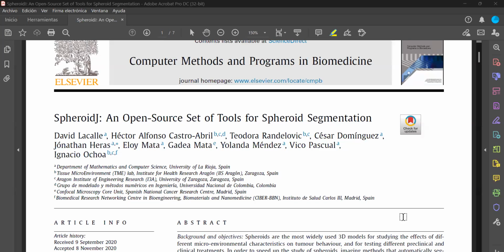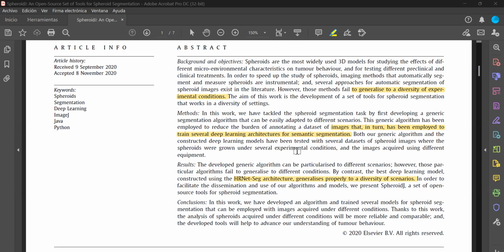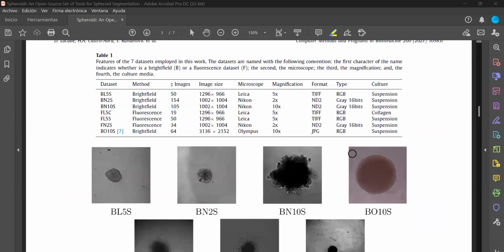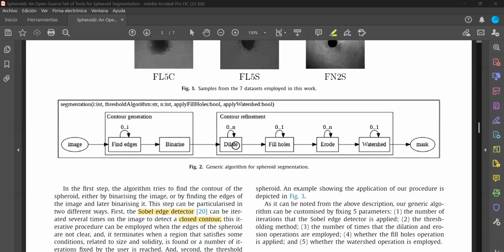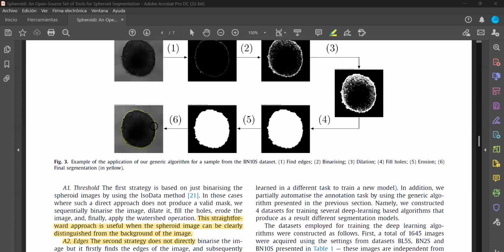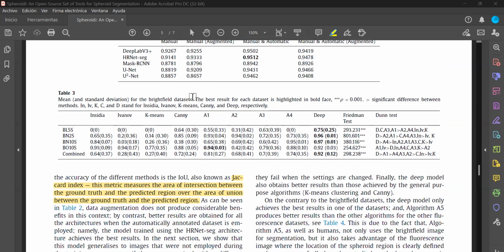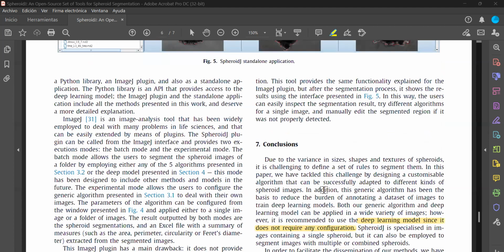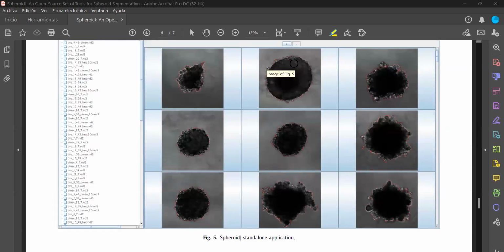Peñaherrera_SpheroidJ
10 articles per session

Don´t miss out each Tuesday:
Europe 16:00 (GMT+2)
USA 10:00 (EDT)
Argentina 11:00 (GMT-3)